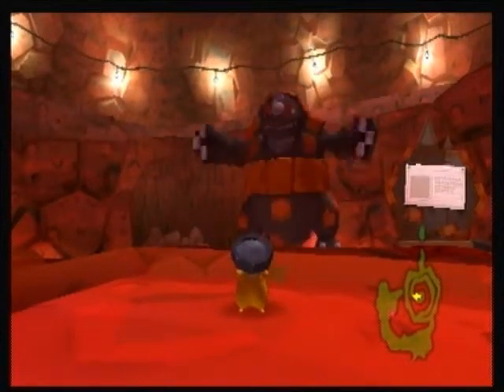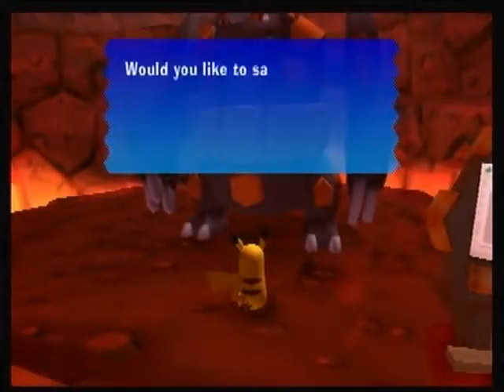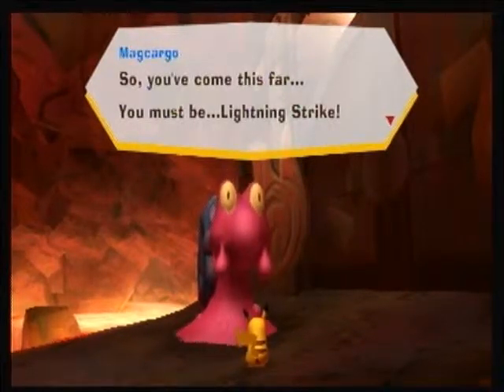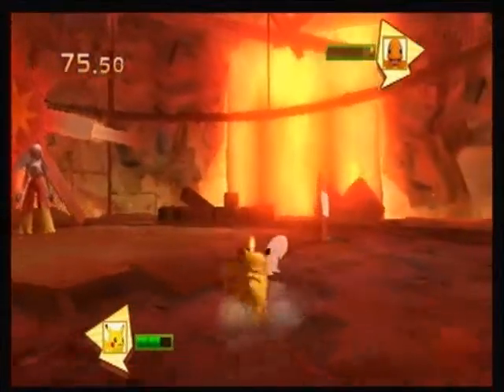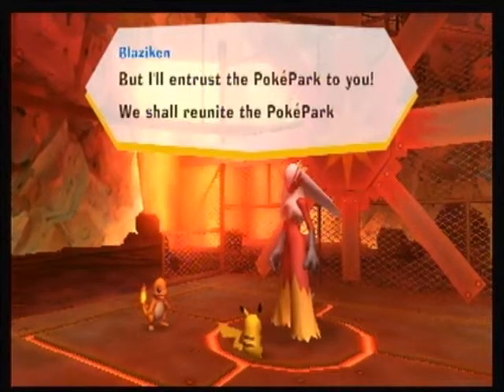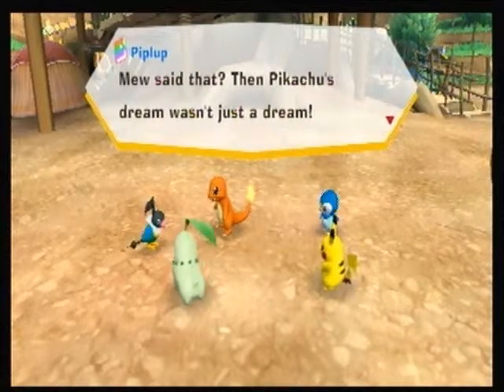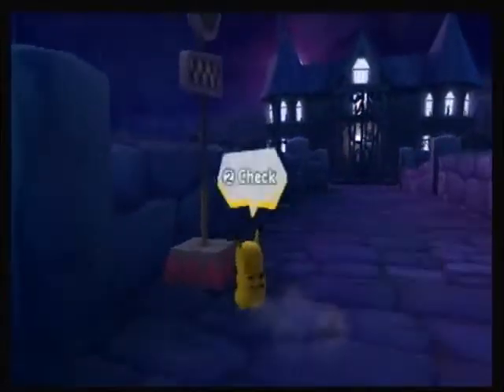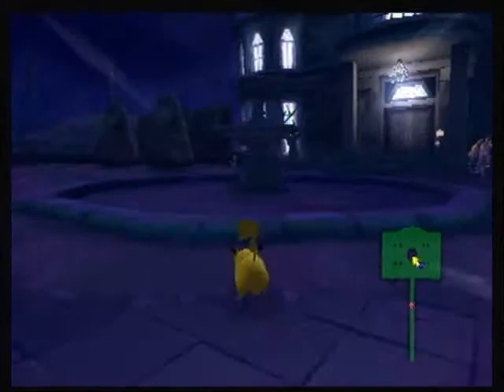Let's Play PokéPark Wii: Pikachu's Adventure - Episode 7: Blaziken the Brute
Venusaur may have been protective and Empoleon was building his will, what's Blaziken's excuse?